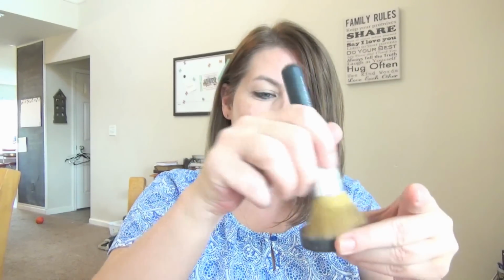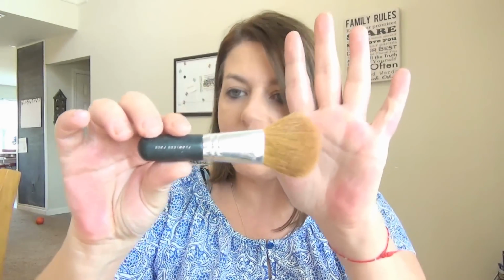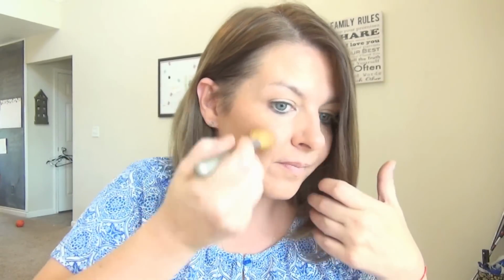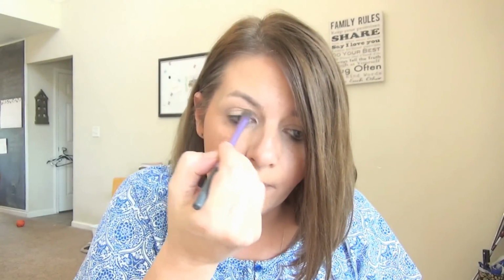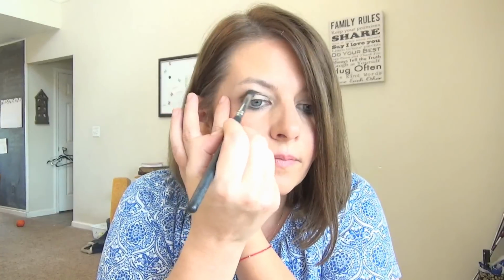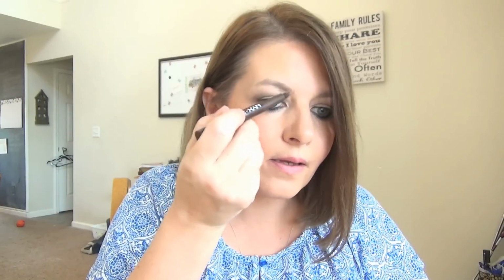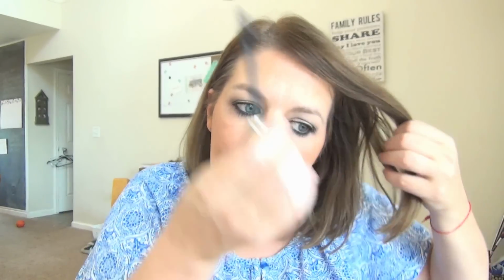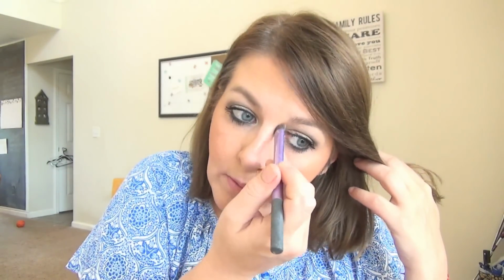GRWM : Featuring Bare Minerals Products!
Hi everyone! I wanted to share my current look with you guys using a lot of the products I got in my most recent Bare Minerals Haul. The smokey eye is something I don't wear a lot but it's what I was wearing in the Reflections video that many of you asked about. Normally though, I go for a lighter look that I will share with you in a couple of weeks!

Snail Mail:
Kisha Jaggers